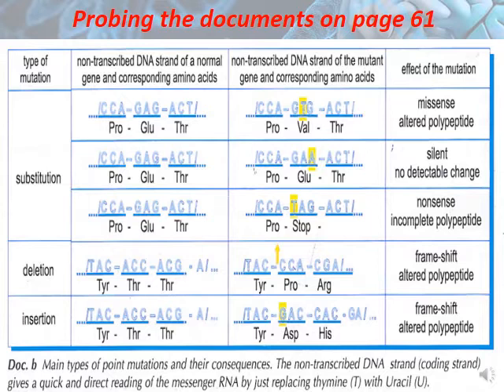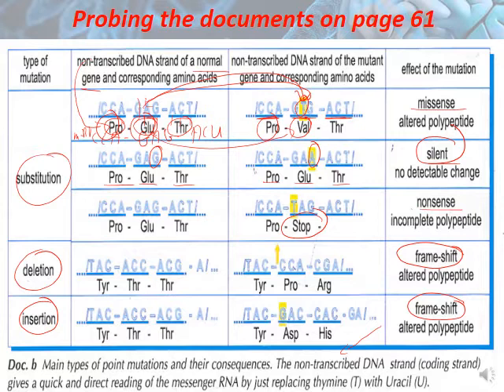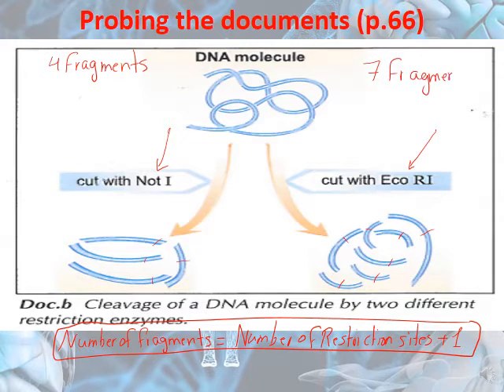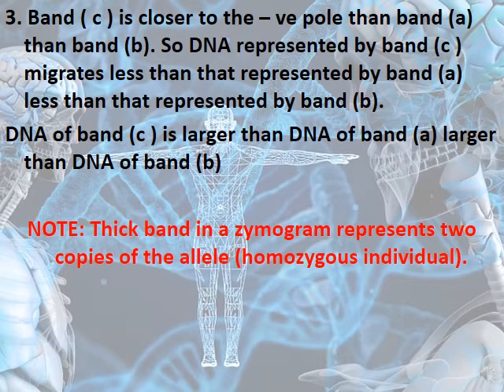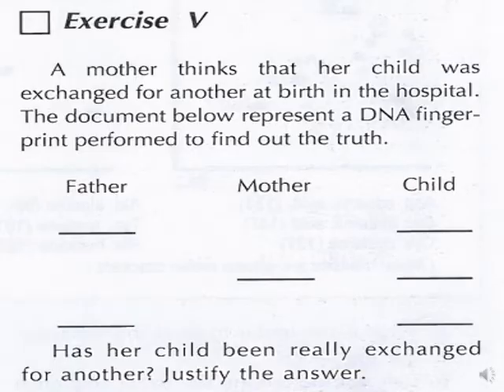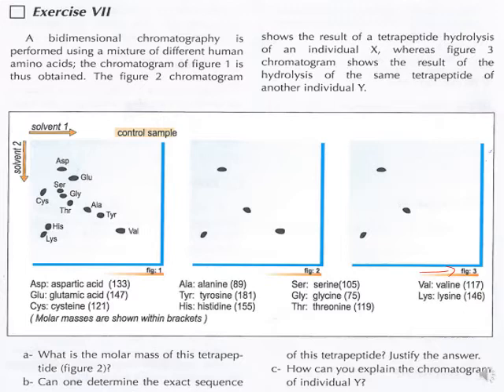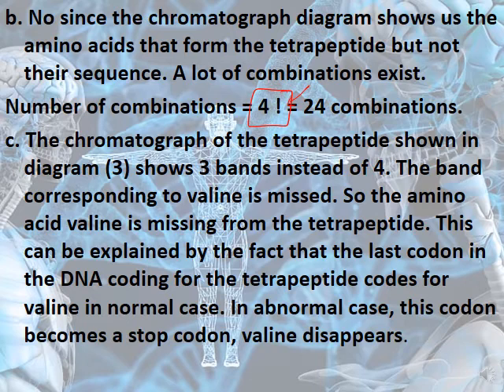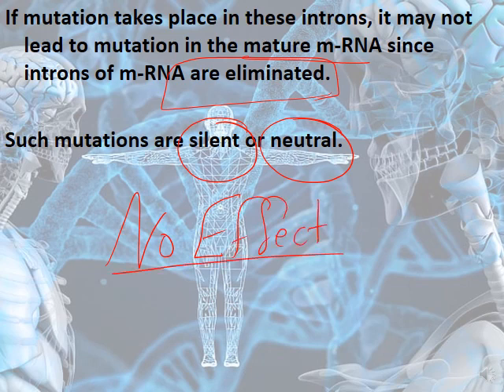S1 Worksheet 13 Solution Video